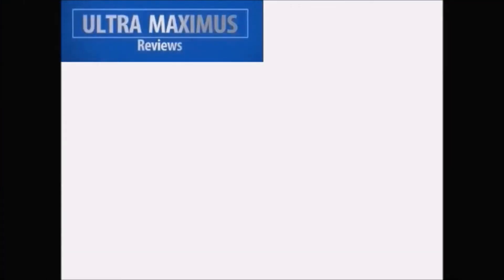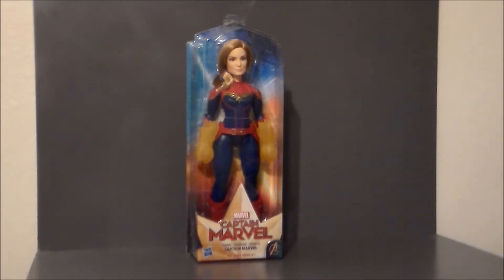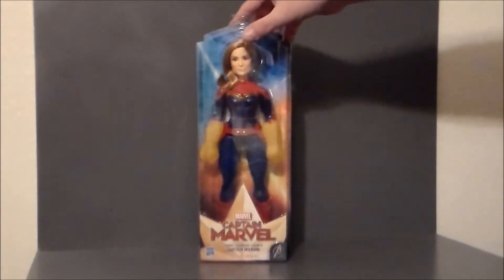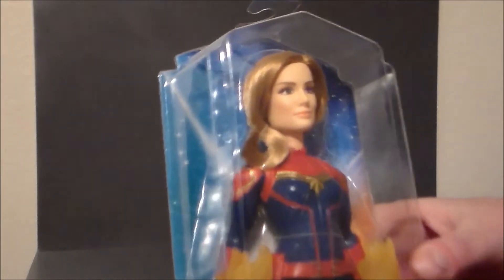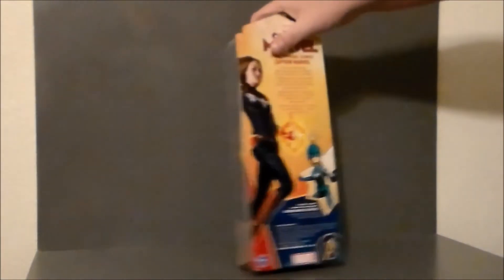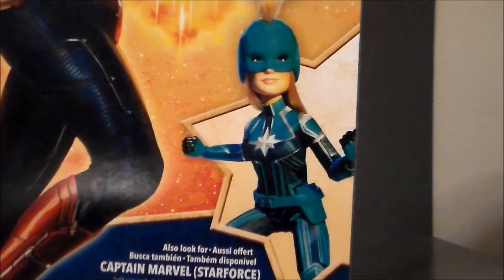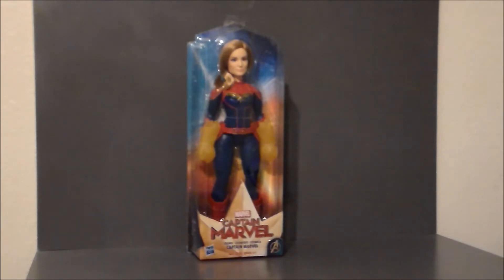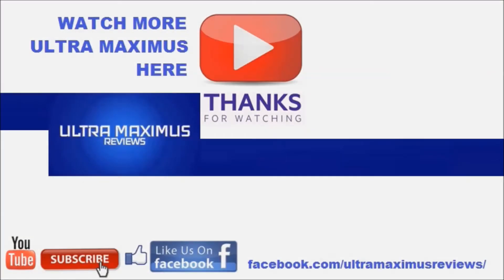Cosmic Captain Marvel Hasbro Captain Marvel (2019)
This is a pickup video of the Cosmic Captain Marvel doll from Captain Marvel (2019) by Hasbro.